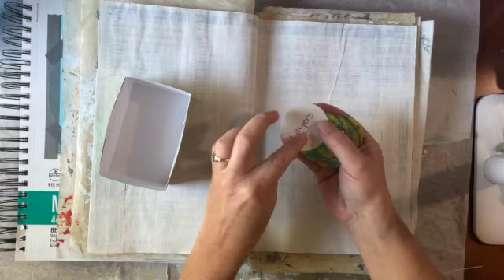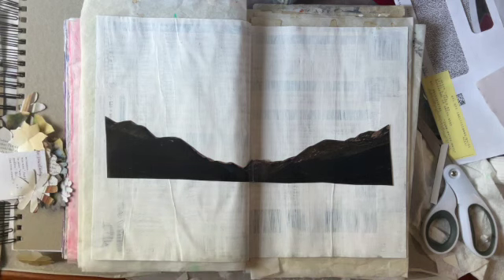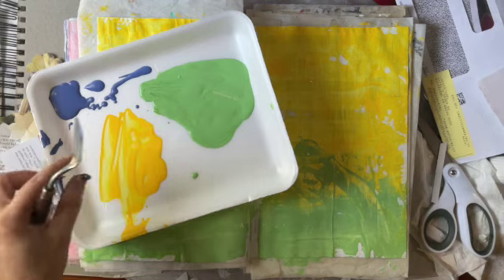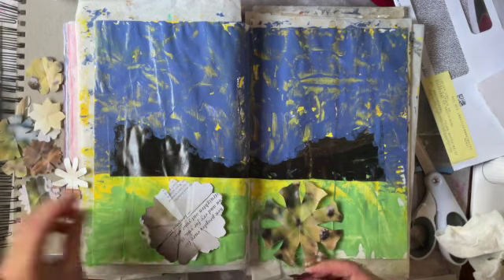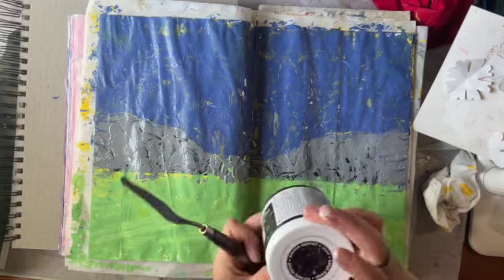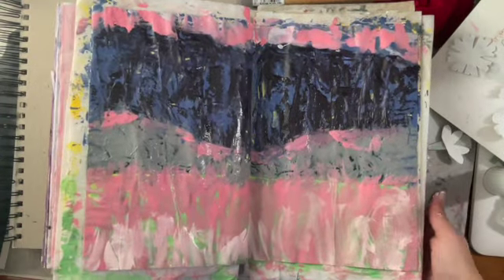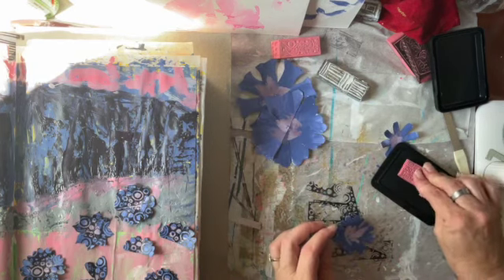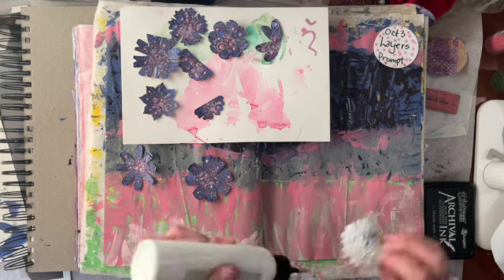October Prompt #3| Layers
Hello Tribe,
Happy October 2023!  This is a personal challenge to play with some art supplies, accountability, having fun, let loose, and just get things going.
My hope is that you will get into your journal and start creating and maybe these prompts will inspire you.

I would love to see your makes:
Post yours on my instagram page: Arktribeby_k hashtag
Facebook: Keturah Mckitterick, hashtage

Groups I belong to:
                     Papercraftfriends
                     Makers of Mixed Media Art/Artists
My granddaughters Channel: